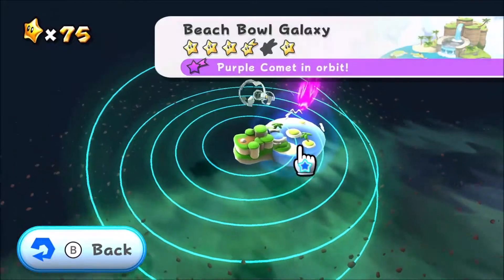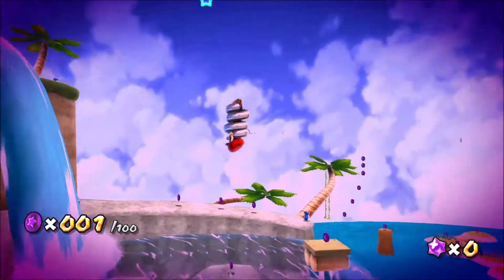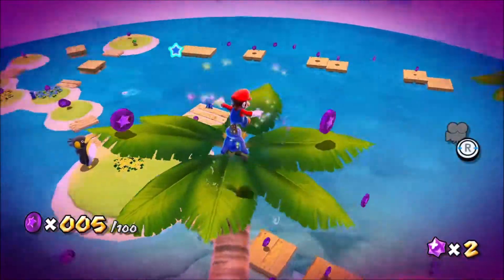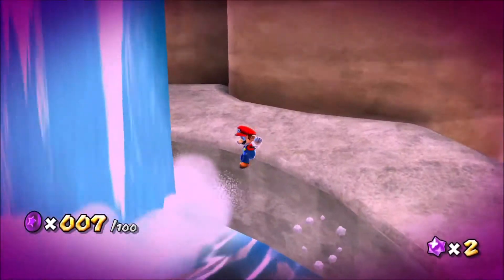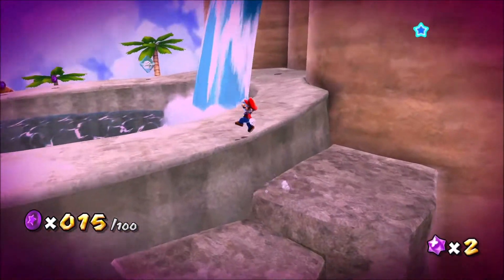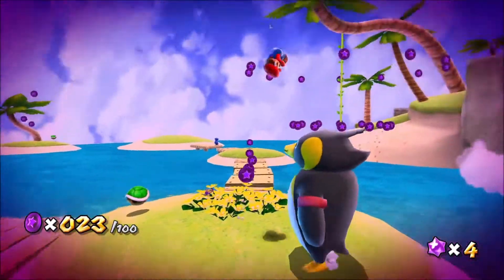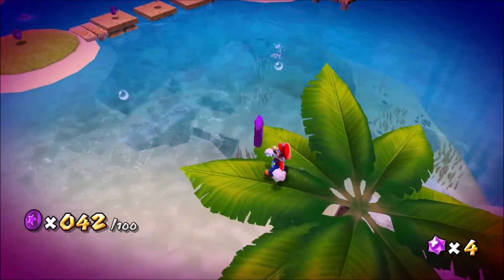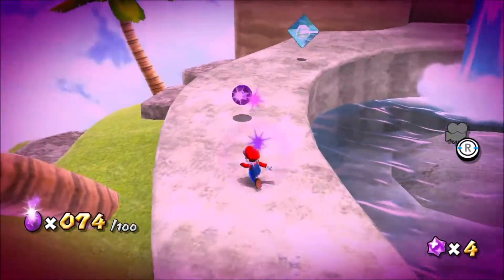Super Mario Galaxy - Beach Bowl Galaxy - Beachcombing for Purple Coins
Part 77 of a video walkthrough for Super Mario Galaxy. In this video, Mario goes to Beach Bowl Galaxy, where he must find 100 purple coins scattered around the main area. This is not too tricky, besides for a few areas where he can die as Spring Mario. I deliberately take this challenge slowly and carefully.